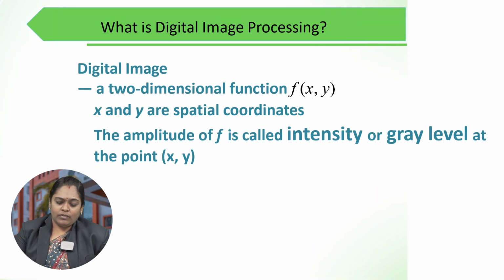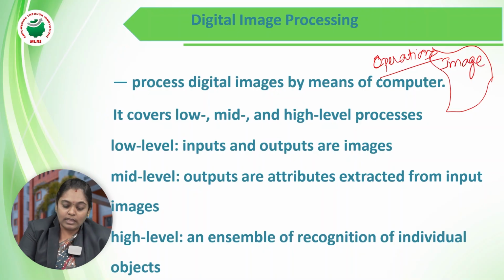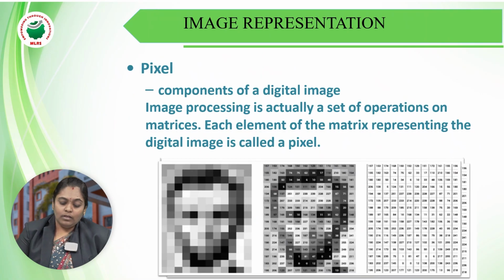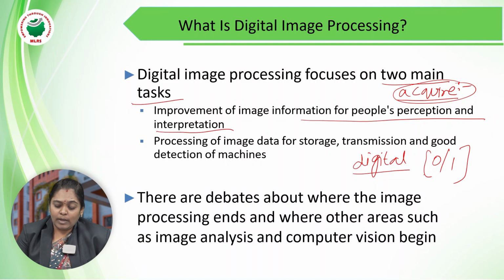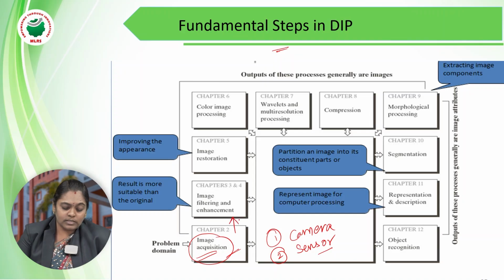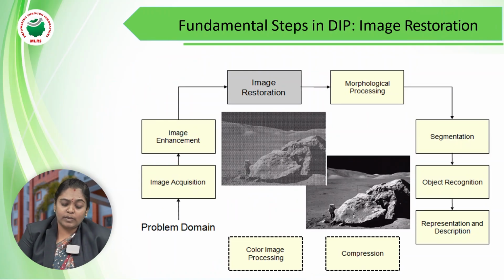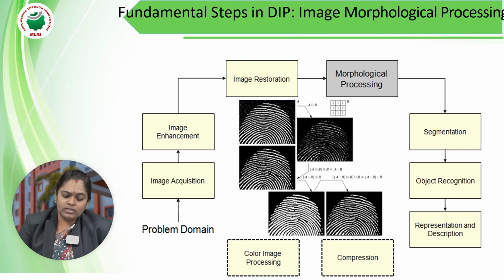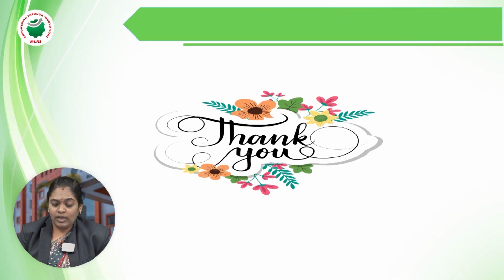INTRODUCTION TO DIGITAL IMAGE PROCESSING | BY MRS. NAGAJYOTHI || MLRITM